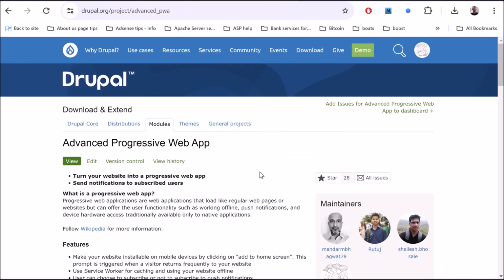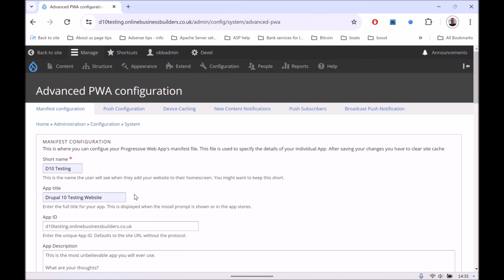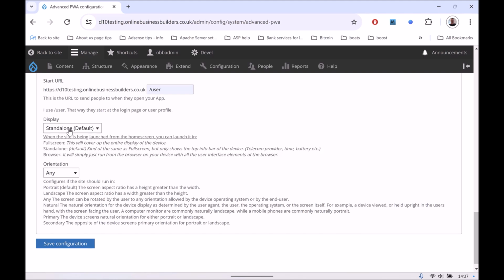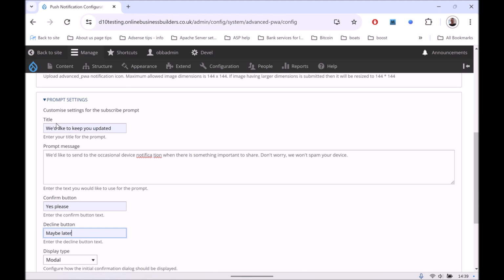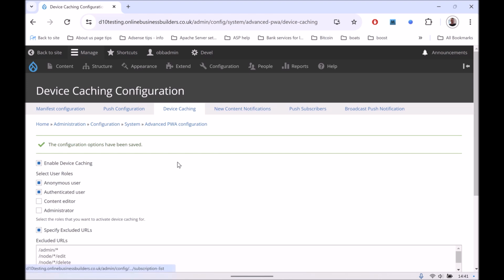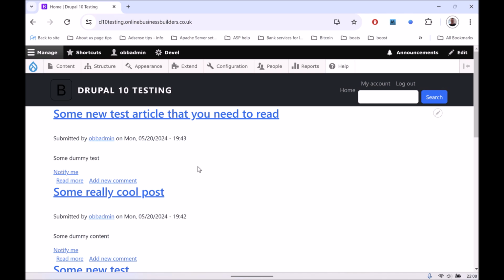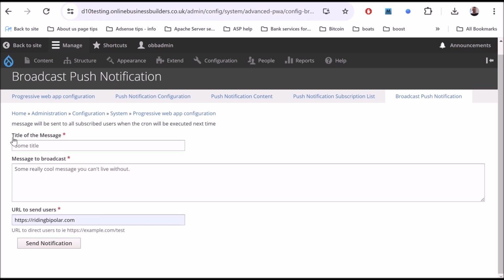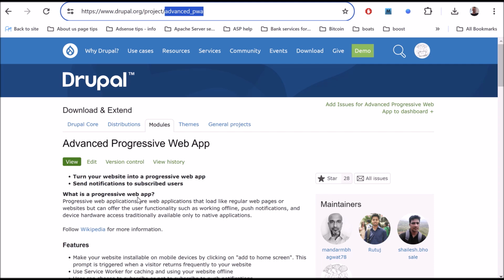Turn Drupal into a Publishable App w/ Push Notifications; Advanced PWA Module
Turn your Drupal website into a publishable app with push notifications.

Once you've set the module up, you go to PWA Builder Pop in your Drupal website URL and it'll create the files needed to be uploaded to various app stores.

If you know Drupal, you now know how to make mobile app's.

Features
- Make your website installable on mobile devices by clicking on "add to home screen". This prompt is triggered when a visitor returns frequently to your website
- Use Service Worker for caching and using your website offline.
- Device caching: By role, turn on/off and excludes by path.
Site admin can choose such content types using this module
- Site admin can set background color and theme color of progressive web app
- Site admin can set public / private keys that will be used to sign Push API requests